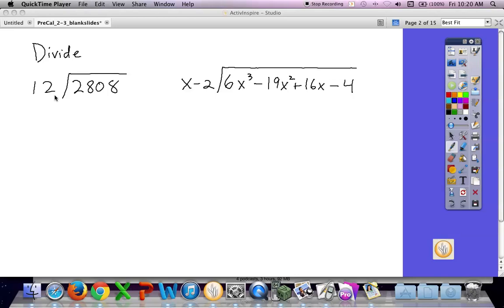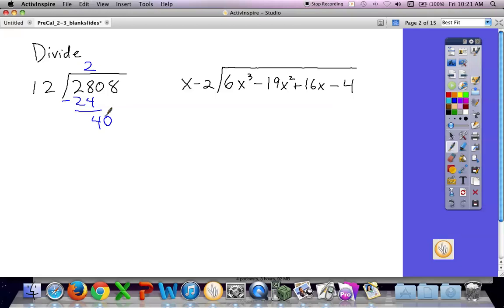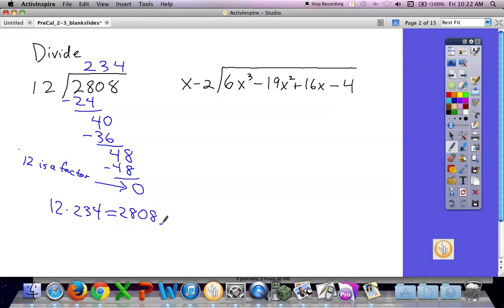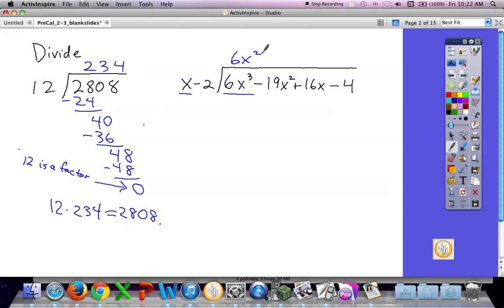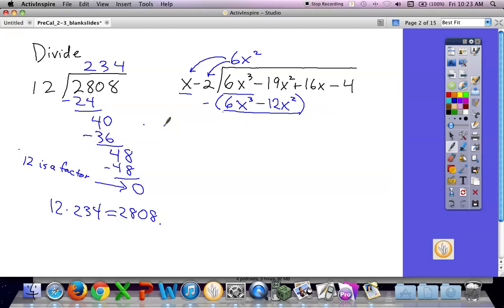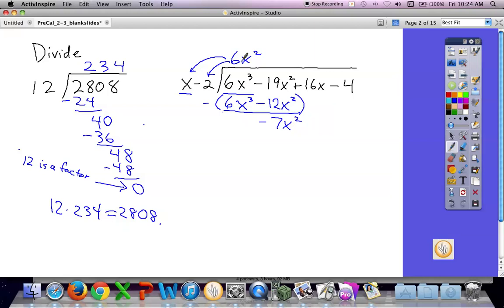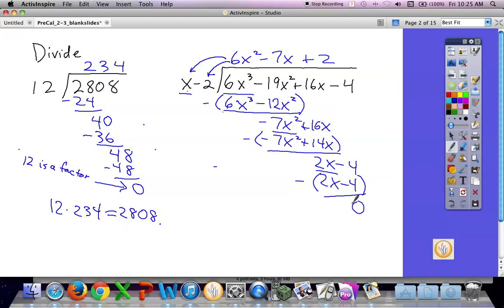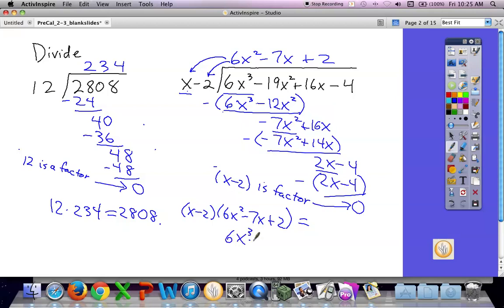PC 2 3 1